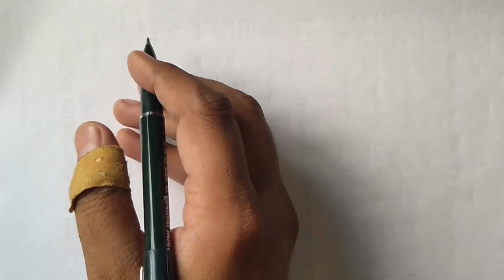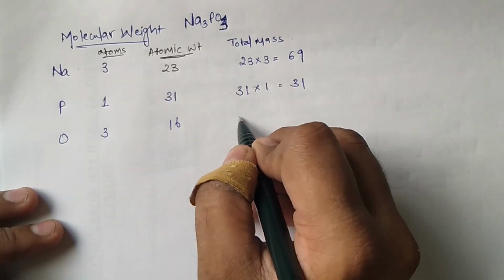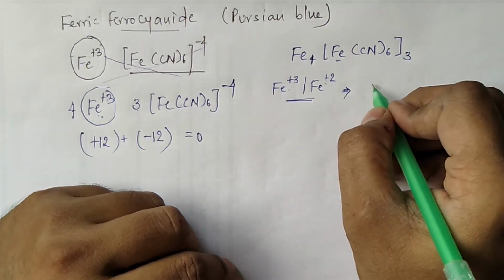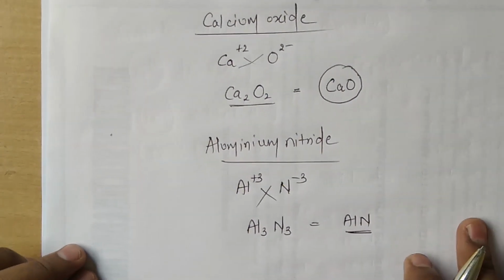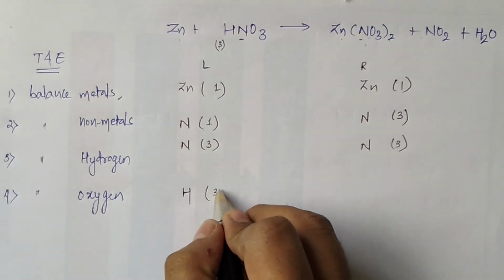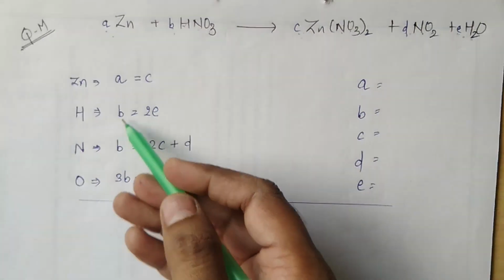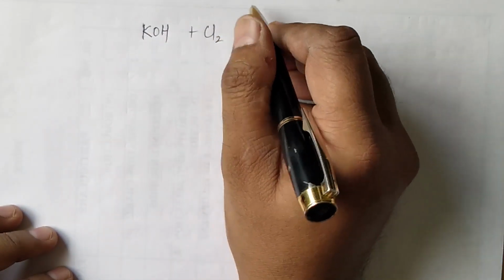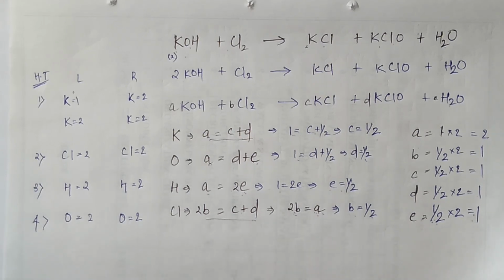Tricks for balancing chemical equations. Part 3. ICSE STD 9. CHEMISTRY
Dear students, this video is made to make you learn the equations for forming molecular formula. Finding % composition and then balancing chemical equations. Hope you like it.